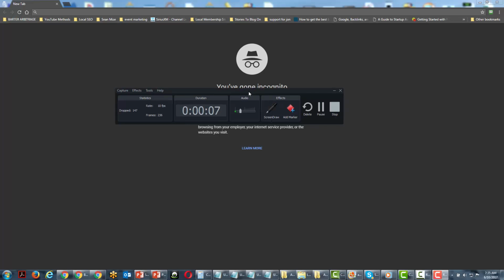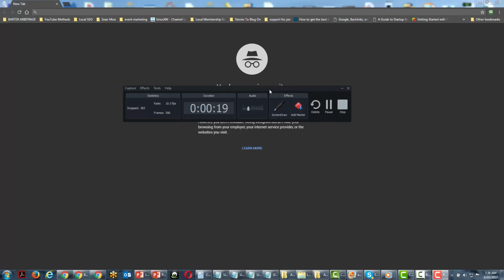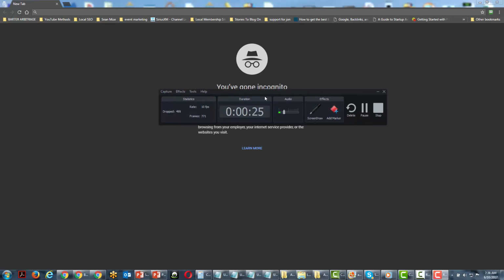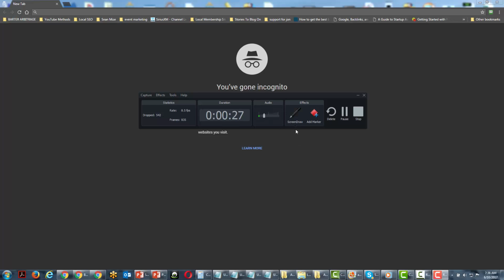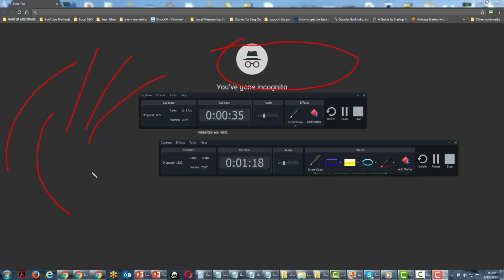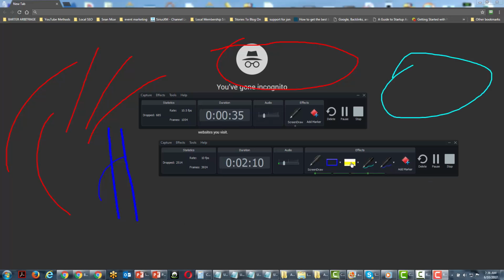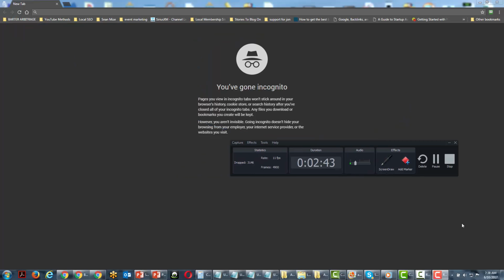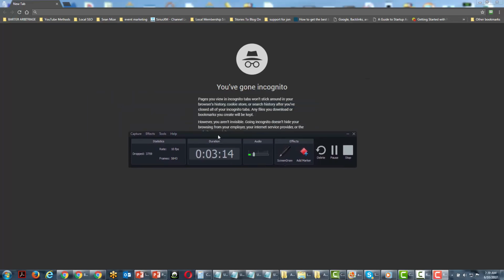✏️ Drawing Tool Basics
Get into making cool digital art now! This easy guide shows the must-have drawing tools for all software. Get to know all about brushes, pens, layers, and easy steps to make your art real.